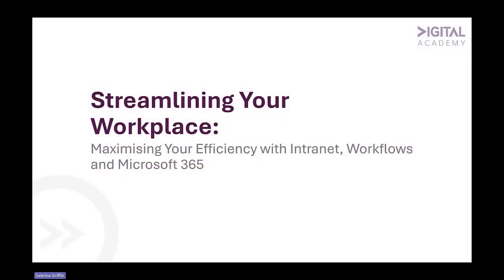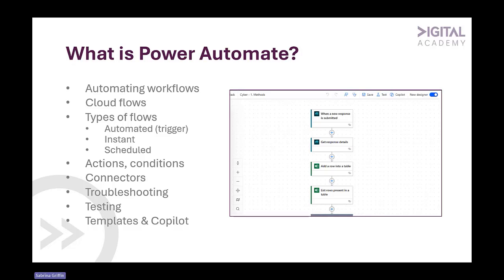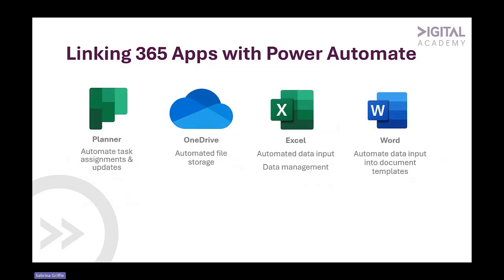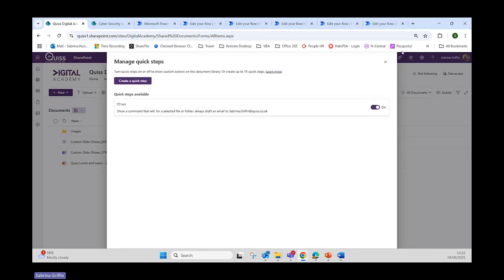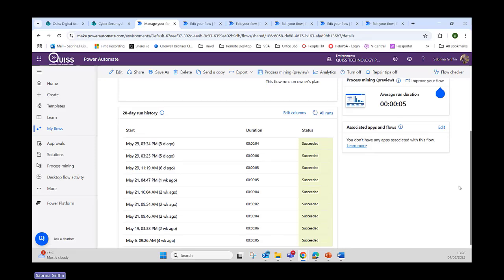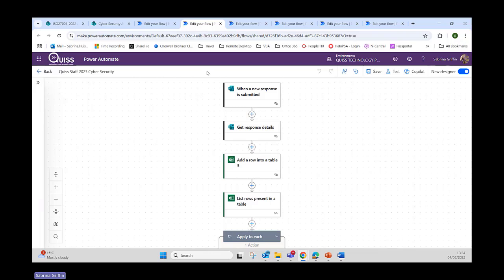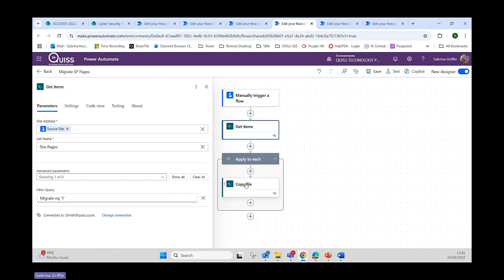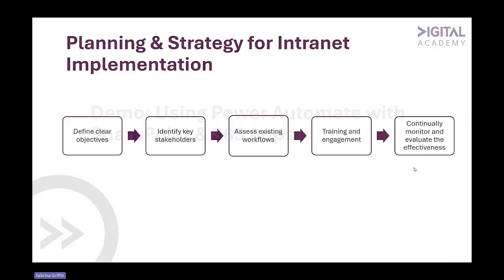Streamlining Your Workplace Maximizing Efficiency with Intranet, Workflows, and Microsoft 365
To gain an understanding of Intranets, optimisation of workflows and how to leverage M365 Tools for efficiency
• How to connect SharePoint with Teams and OneDrive
• Using Power Automate to streamline processes
• Best practices and case studies for implementing intranets and workflows
• Planning and strategy for intranet implementation
• User adoption and training techniques